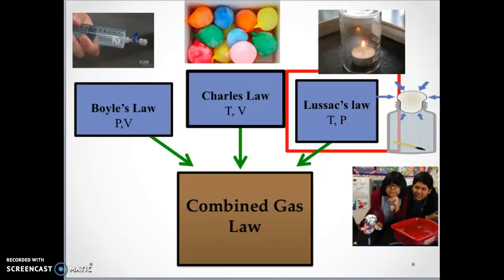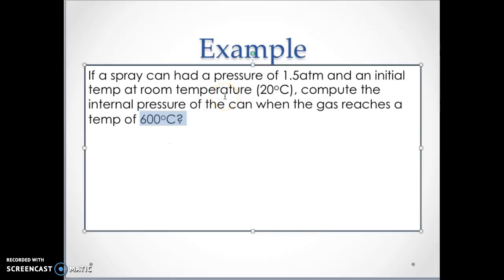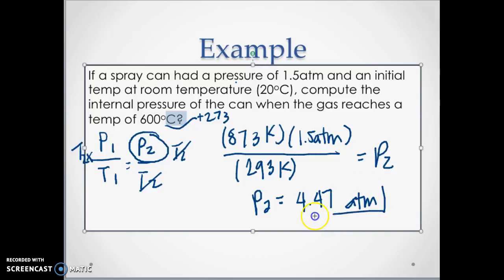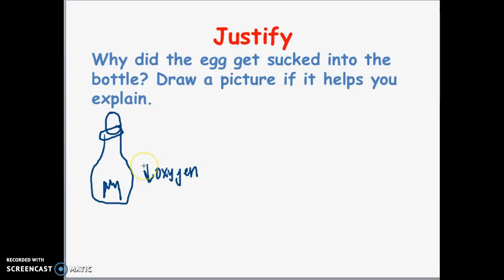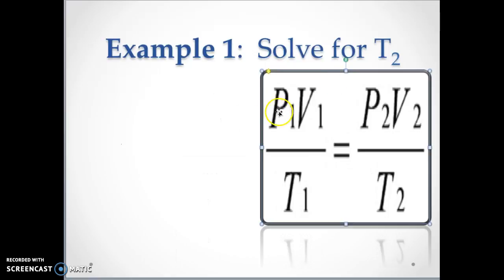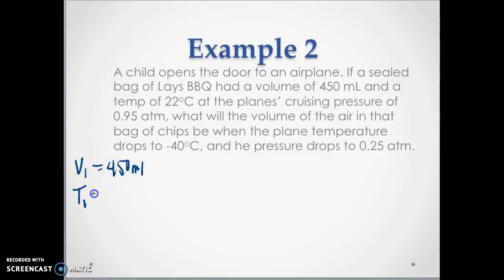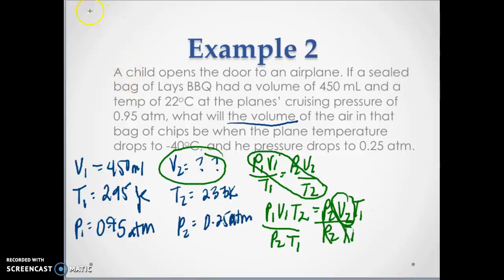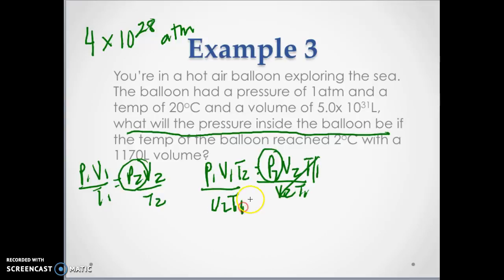Gas Gay-Lusac's Law and Combined Gas Law (Part 4)